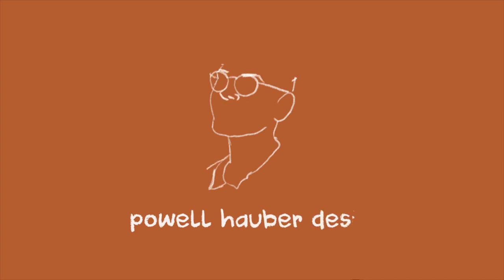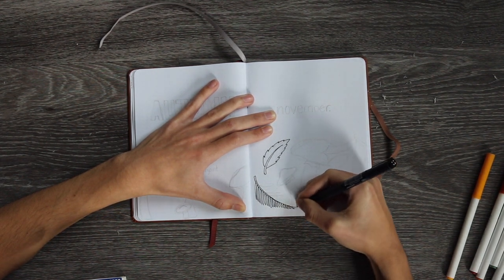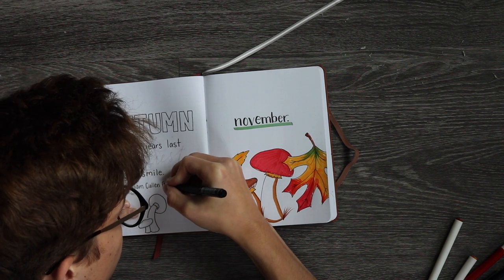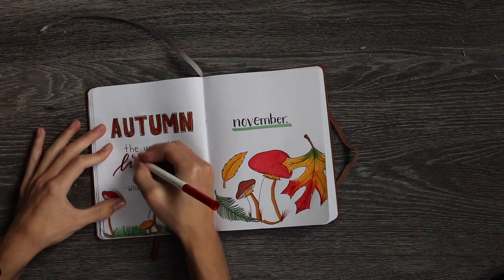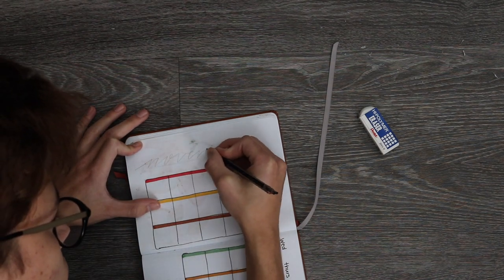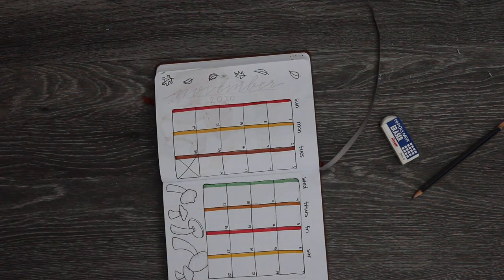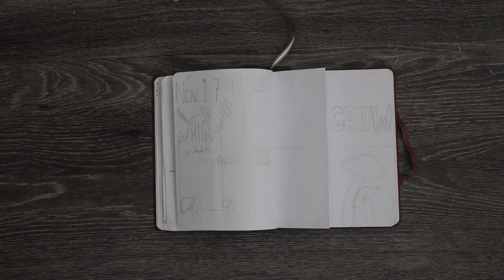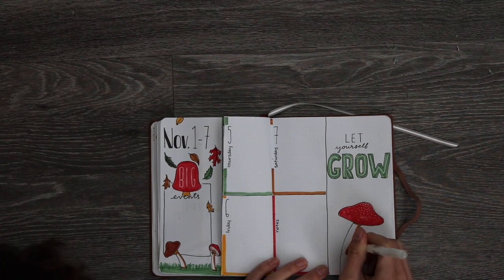PLAN WITH ME | November 2020 Bullet Journal Setup | Make Your Own Planner | Fall Planner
I am so excited for you all to see this new Bullet Journal Spread for NOVEMBER! I came up with this “Mushrooms and Leaves” theme literally yesterday and just had to go with it! If you are following along and making your own Bullet Journal, post it, and tag me on Instagram! @powellhauberdesign !!!
Also here is my Etsy store… feel free to check it out!!
Etsy Store

Much Love,
Powell.

Markers- Crayola SuperTips
FineLiners- TomBow MonoDrawing Pens
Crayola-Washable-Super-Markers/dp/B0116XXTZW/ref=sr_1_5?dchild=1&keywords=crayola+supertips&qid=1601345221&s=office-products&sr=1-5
White Gel Pen- Sign UniBall Gel Pen